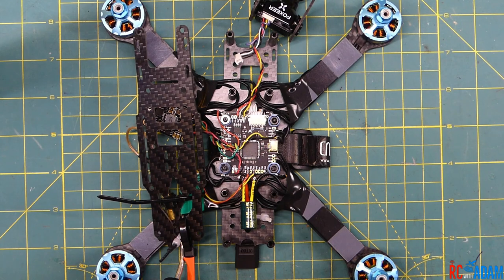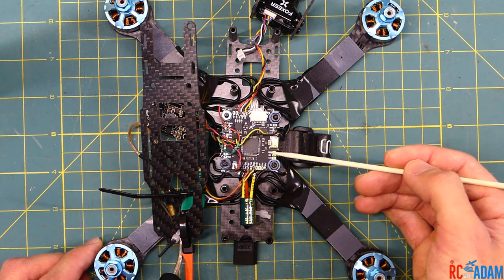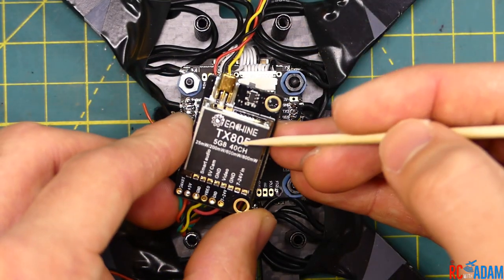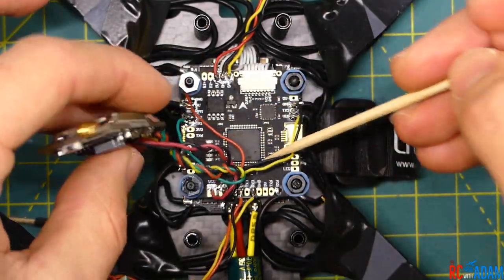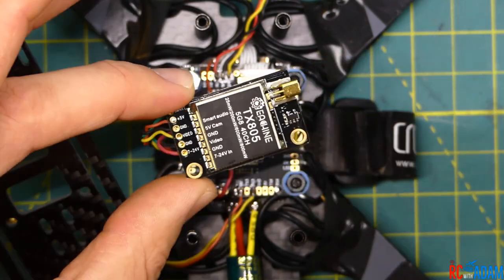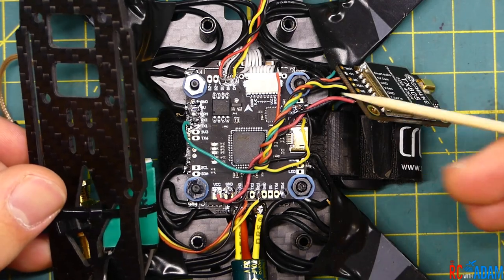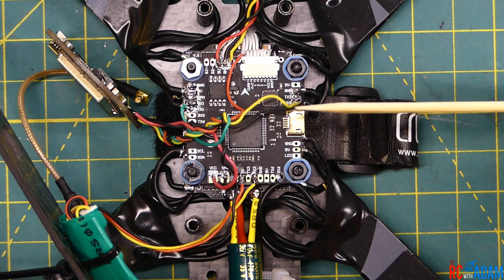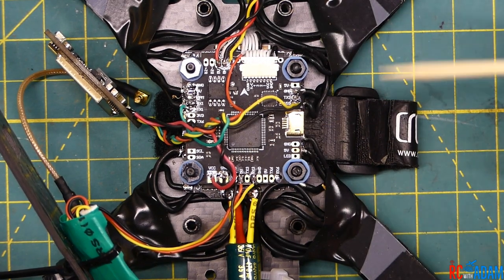MAMBA F405 - How to Connect VTX, Smart Audio, i-bus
Confused about how to connect stuff to the MAMBA F405 flight controller? I was too! In this video I'll show you how I connected my Foxeer Arrow Mini Pro FPV camera, Eachine TX805 VTX (with Smart Audio), and Fli14+ FlySky (iBUS) receiver.

FPV cam: 5v+, Gnd, Cam
VTX: VCC, Gnd, Vid, Gnd, TX1
Rx: 5v+, Gnd, RX3

MAMBA F405 (30x30 size)
MAMBA F405M (20x20 size)

IF SMART AUDIO IS NOT WORKING, there might be a bug in your VTX, in which case, watch this video from Albert Kim

MY GEAR

FILMING GEAR
Main camera